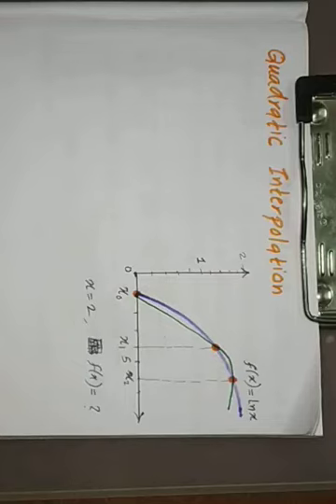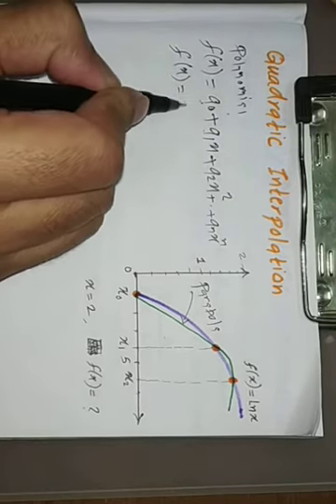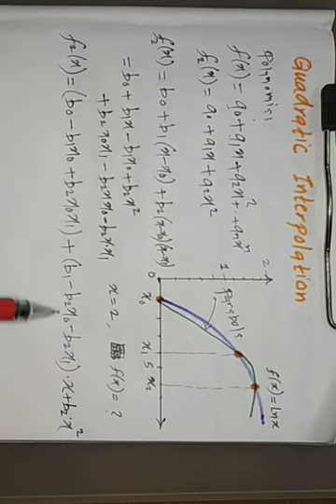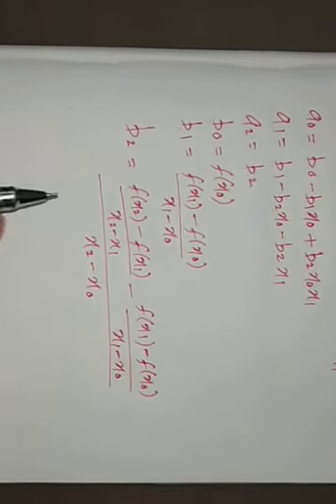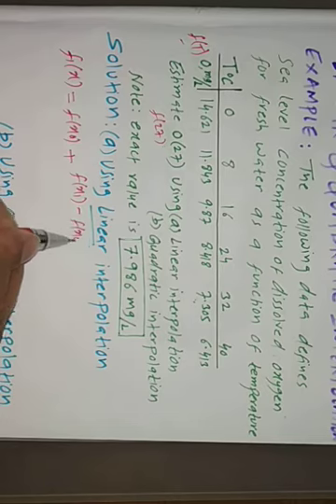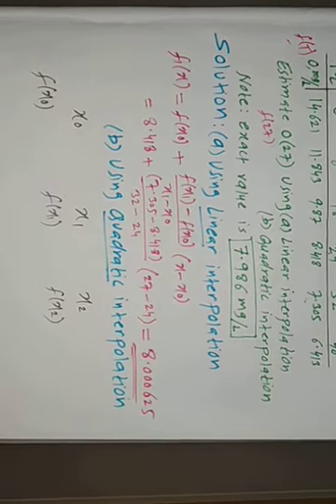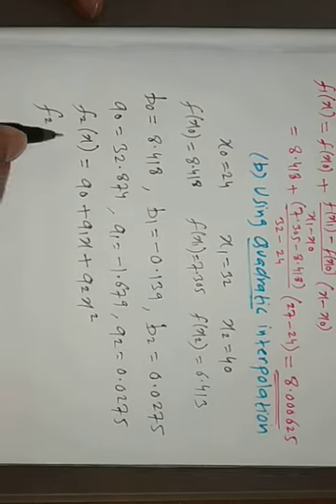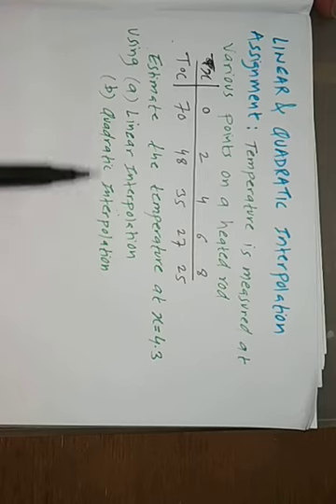Newton's divided difference Interpolating Polynomials:Quadratic Interpolation